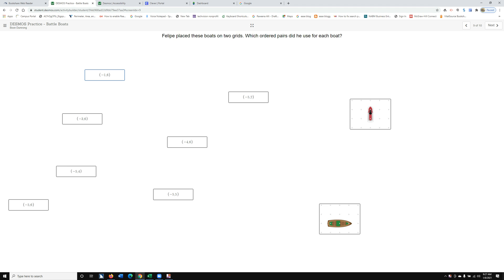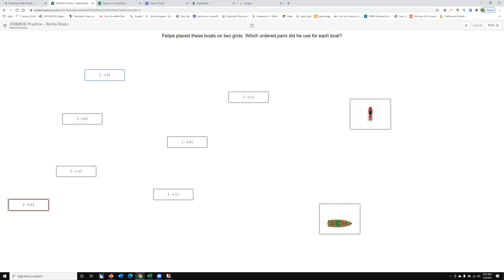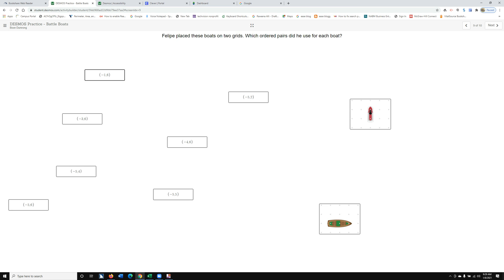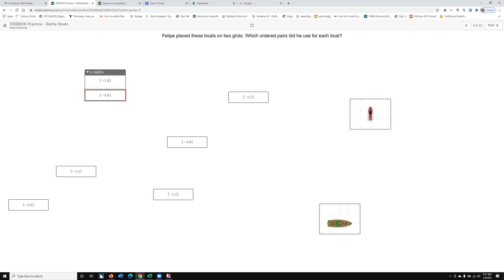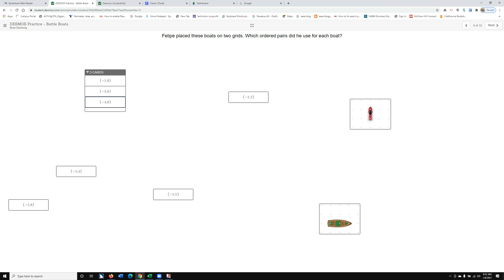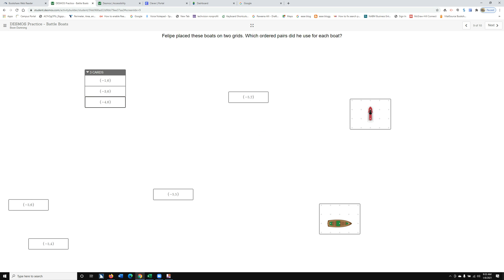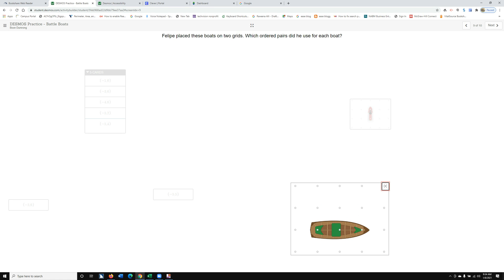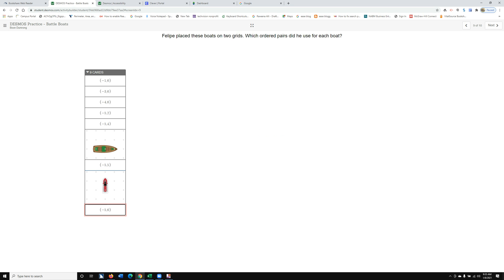Drag and Drop using Desmos graphing games with JAWS screen Reader